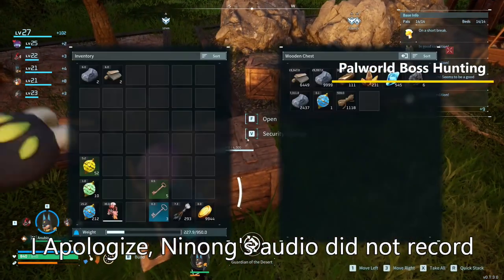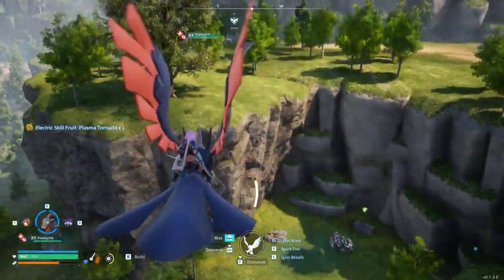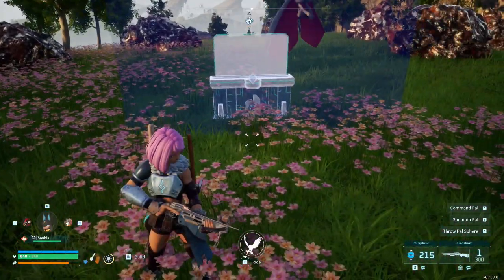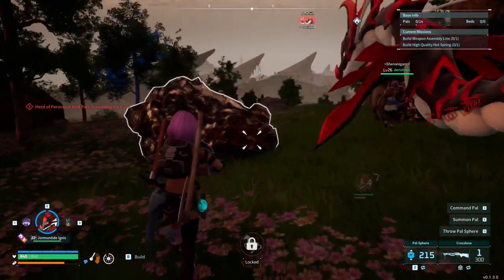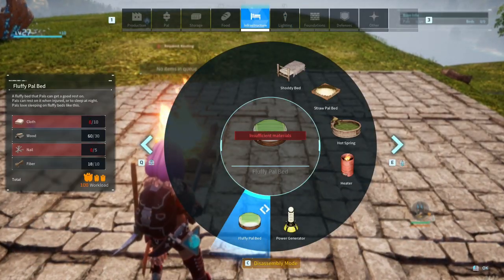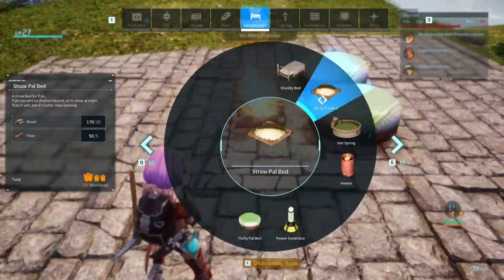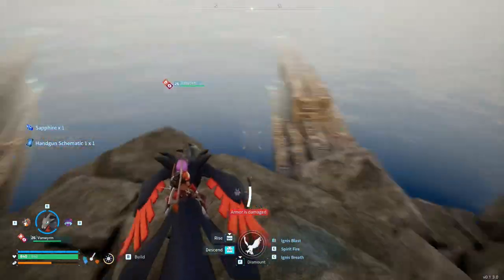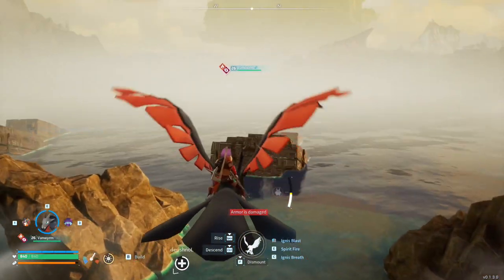Starting a 2nd Base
Lets Play Palworld - Starting a 2nd Base

Episode 7 featuring Ninong